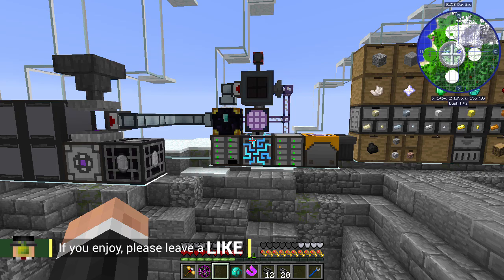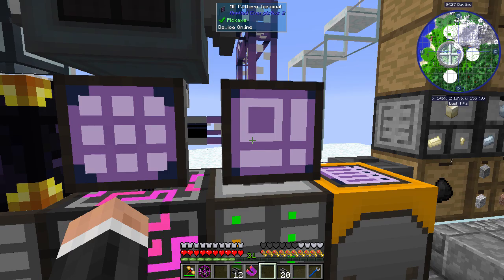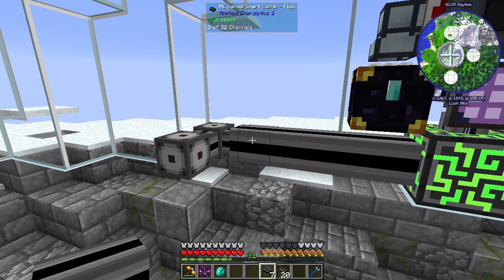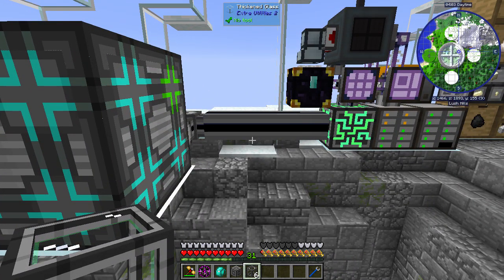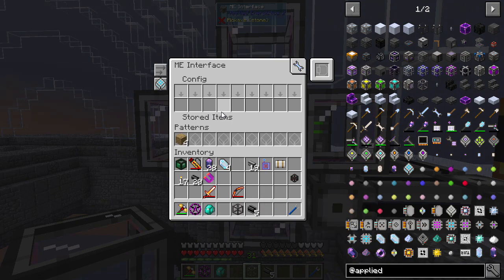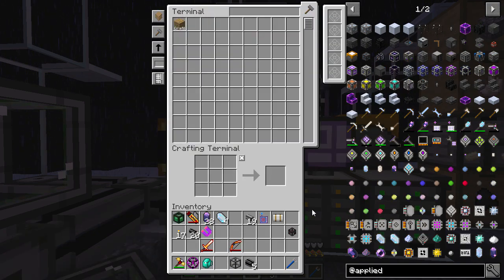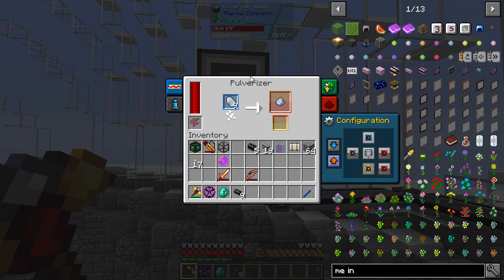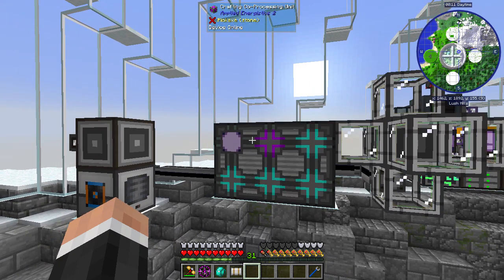How To Play FTB Revelation | AE2 Autocrafting Basics! | E27 Modded Minecraft For Beginners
Welcome to this How To Play FTB Revelation modpack let's play. FTB Revelation is a new Minecraft 1.12.2 kitchensink modpack by FTB (Feed The Beast). Let's play FTB Revelation for beginners!

- AE2 Autocrafting Basics! -

In this episode we continue this brand new 1.12.2 modded series called How To Play FTB Revelation. We learn how to set up AE2 autocrafting basics using the Applied Energistics 2 mod. We can use crafting processors and molecular assemblers and connect them to non ae2 machines to autocraft anything we'd like!

LINKS